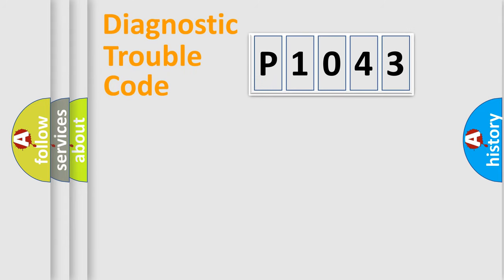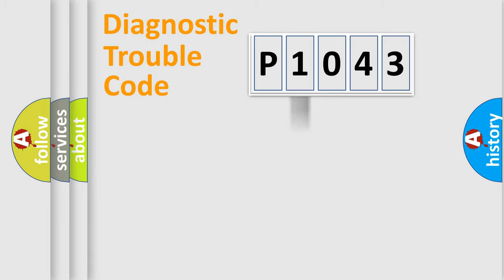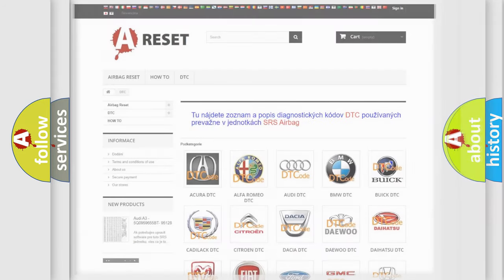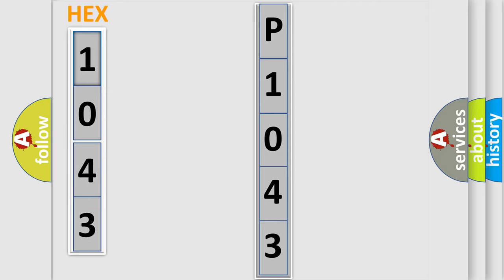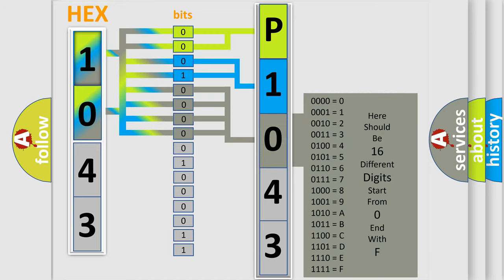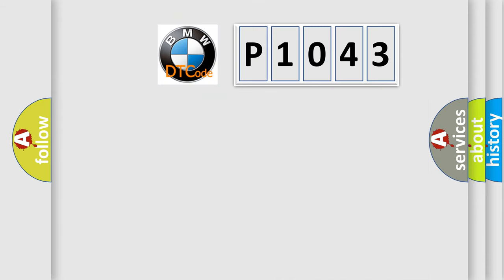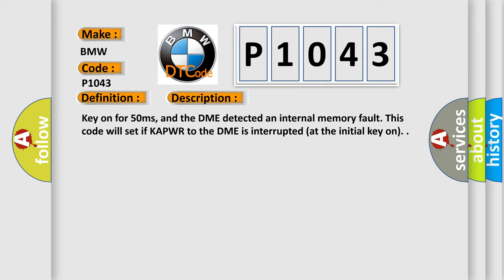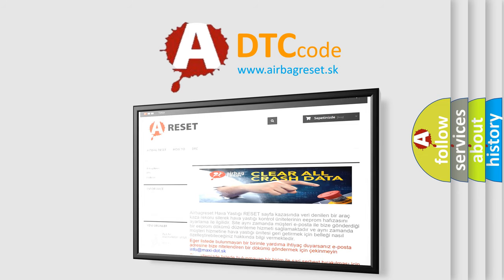DTC BMW P1043 Short Explanation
Contents:
0:21 Basic DTC analysis according to OBD2 protocol standard.
1:48 Insight into programming
2:58 A diagnostically understandable description of the Diagnostic Trouble Code
3:05 Basic error definition

Make:
BMW
Code:
P1043
Definition:
Valvetronic (VVT) Actuator Control Module Read Only Memory Error (Bank 1)
Description:
Key on for 50ms, and the DME detected an internal memory fault. This code will set if KAPWR to the DME is interrupted (at the initial key on).